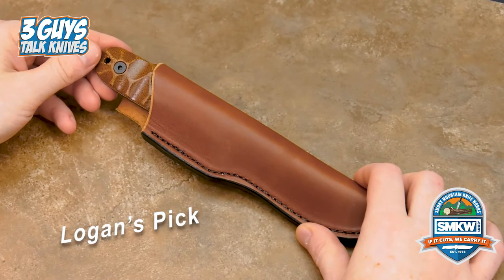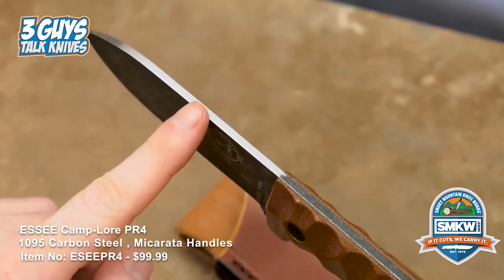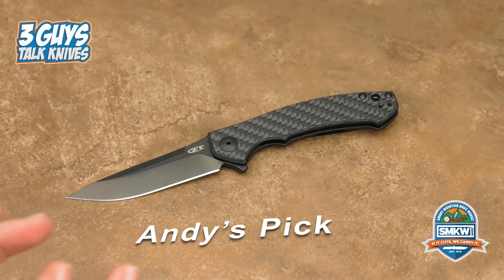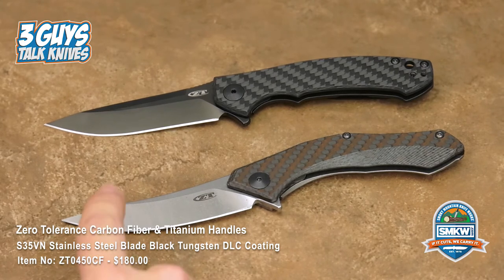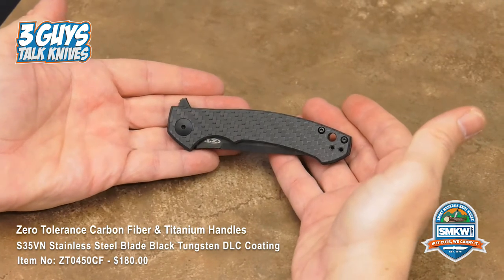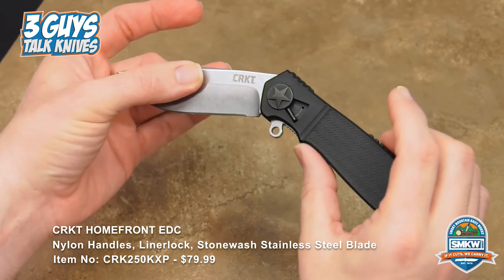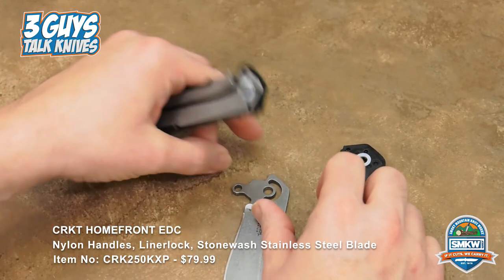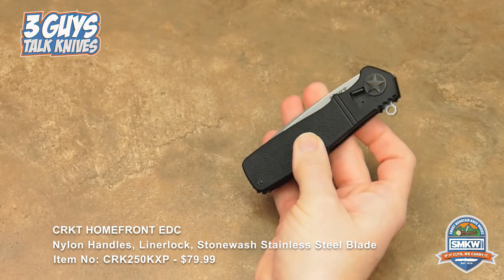3 Guys Talk Knives Challenge: Favorite Knife Designer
- On this episode of 3 Guys Talk Knives, we're talking about our favorite knife designers, not just our favorite knives, but our favorite designer and why we like their knives.

Items featured in this video:

Logan's Pick - Patrick Rollins

The Patrick Rollins Knife he Shows:

ESEE Camp-Lore PR4
Item Number: ESEEPR4
Price: $99.99

The ESEE Camp-Lore PR4 is a new take on Horace Kephart’s classic design. Designed by Patrick Rollins, the prototype was crafted by James Gibson and was tested extensively by Rollins during survival classes, off-trail backpacking, hiking, and camping over a period of 18 months. This knife features a sturdy 1095 carbon steel blade, finely sculptured micarta handle scales, and a 90 degree spine designed for striking a Ferro rod. With it's rugged beauty, and intensive in field testing this knife is sure to be a must have in any survivalist's pack.

Andy's Pick - Dmitry Sinkevich (ZT and Kershaw)

The Sinkevich Knives he shows:

Zero Tolerance Knives 0450CF
Item Number: ZT0450CF
Price: $180.00

The Zero Tolerance 0450CF Folding Knife is a smaller option in the ZT family, yet offers a robust combination of durable, premium-quality materials. The blade steel is S35VN for exceptional toughness, wear resistance, and edge retention. The S35VN blade is DLC coated for matte-black good looks and enhanced performance. The front handle scale is carbon fiber, balancing the knife’s solid construction with lightweight convenience. The DLC-coated titanium back handle offers a secure frame lock—so you can always cut with confidence.

Zero Tolerance 0460 (from his pocket)
Item Number: ZT0460
Price: $180.00

The Zero Tolerance 0460, designed by Dimitry Sinkevich, is made with the consumer in mind. The blade steel is made from high quality S35VN stainless steel which enhances the toughness and rigidity of the blade and makes for a super sharp edge. The handle is made from a combination of sleek looking bronze colored carbon fiber handle and a stonewash coated Titanium back frame. A matte black anodized aluminum back spacer adds a handsome decorative touch.

Jason's Pick - Ken Onion

Ken Onion design he shows:

CRKT Homefront EDC
Item Number: CRK250KXP
Price: $79.99

The CRKT Homefront EDC knife is the everyday carry version and features the award-winning "Field Strip" technology. This in-field, no-tool take apart capability lets you purge your most reliable companion of a hard day's grime right where you are, without ever returning to your workbench.

Features: Stonewash coated 1.4116 stainless steel blade. Black glass reinforced nylon handle. Blade flipper. Linerlock. "Field Strip" technology. 3-9/16" drop point plain edge blade. Blade thickness: 1/8". 4-3/4" closed. 8-1/4" overall.